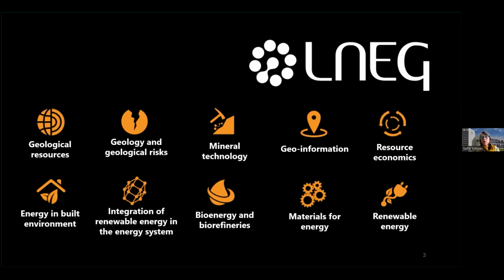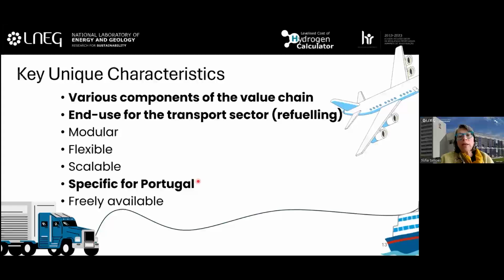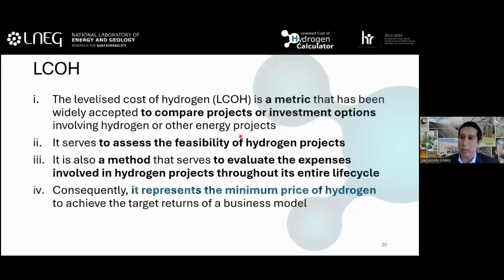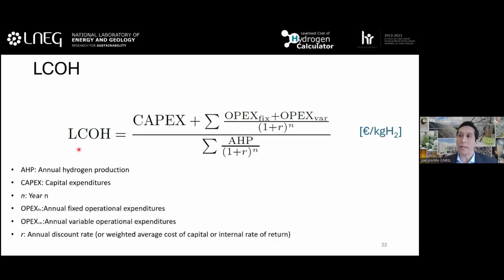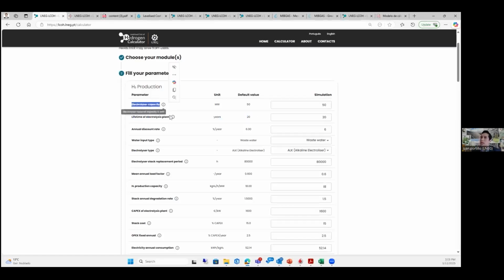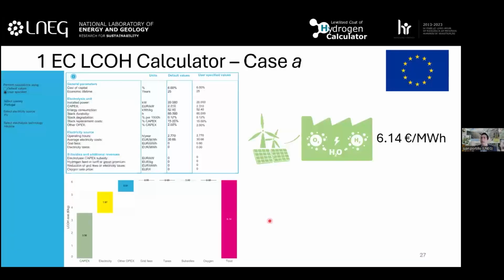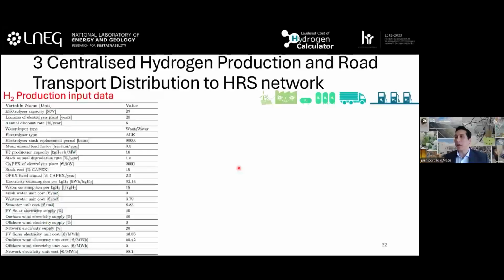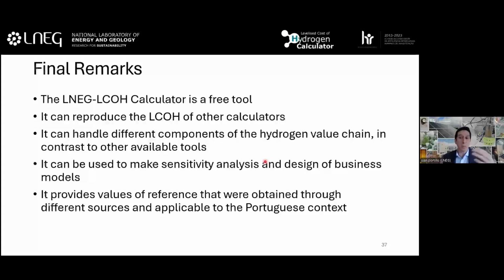LNEG-LCOH Tool – New Levelised Cost of Hydrogen Calculator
Ciclo de Palestras LNEG 2025
Webinar "LNEG-LCOH Tool – New Levelised Cost of Hydrogen Calculator?",  por Sofia Simões e Juan Portilho,  LNEG | 12 mar 2025, 14h30.

O custo do hidrogénio verde é, atualmente, um dos grandes desafios que impede o seu uso extensivo no nosso mix energético. Segundo estimativas recentes do LNEG, o custo do hidrogénio verde, desde a sua produção até às estações de abastecimento para os transportes em Portugal, poderá estar entre 7 e 12 €/kg em 2030.

Em dezembro de 2024, o LNEG disponibilizou a primeira calculadora de custos de hidrogénio portuguesa (LNEG-LCOH), que permite obter, de forma rápida e fácil, o custo do hidrogénio verde em toda a sua cadeia de valor, desde a produção até à distribuição para o setor dos transportes em estações de abastecimento. Esta calculadora interativa permite aos utilizadores fazerem as suas próprias estimativas modificando os valores de base considerados como padrão.

Foi desenvolvida no âmbito da Agenda Mobilizadora Moving2Neutrality (M2N), financiada pelo Programa de Recuperação e Resiliência (PRR).